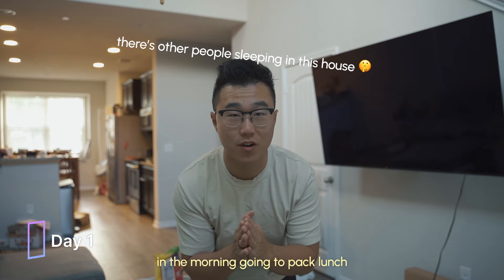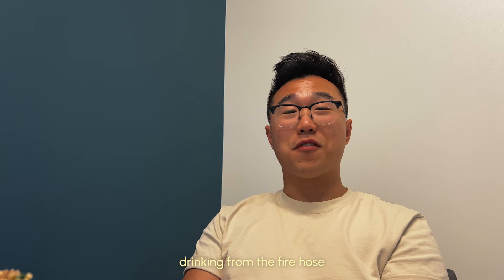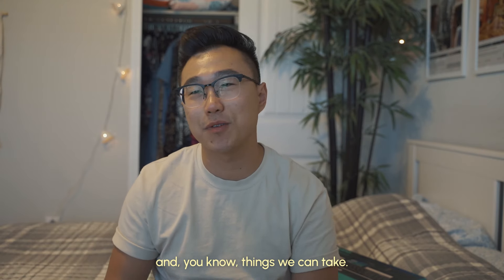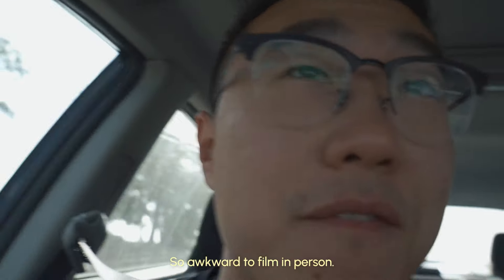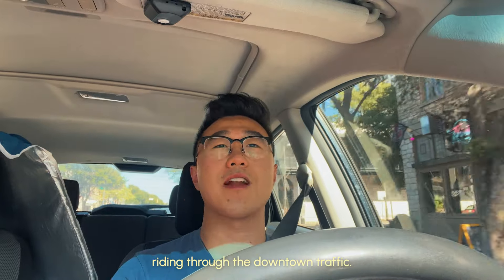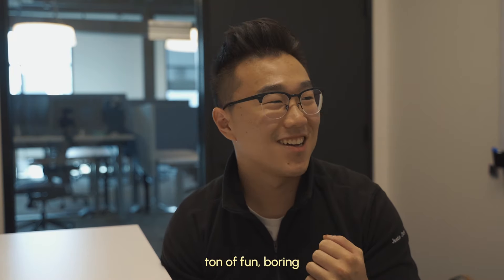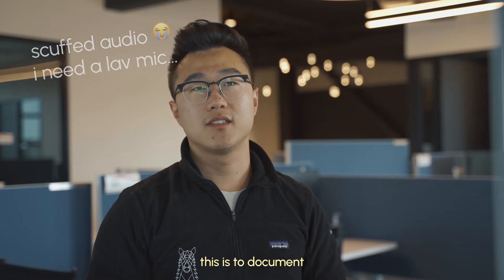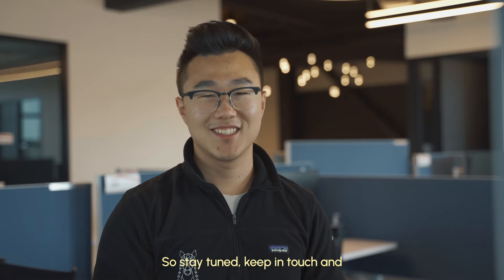First Week as a Software Engineer | The NG Diaries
Documenting my first week as a New Grad (Junior) Software Engineer. From onboarding to getting to know my cohort, this was a whirlwind of a week. (also posted way too late 😓)

Since graduating from University in Canada, I've since moved to Austin Texas to start my career as a software engineer. This series documents my process and experience starting this pivotal chapter in my life.

𝗠𝘂𝘀𝗶𝗰 𝘂𝘀𝗲𝗱
Let's Ride by Khantrast
Good Morning by Laxcity
Color by Grant feat. Jueau

𝗖𝗵𝗮𝗽𝘁𝗲𝗿𝘀
0:00 Day 1/4
1:53 Equipment haul
3:16 Day 2/4
4:20 Day 3/4
5:49 Day 4/4
6:00 Reflections